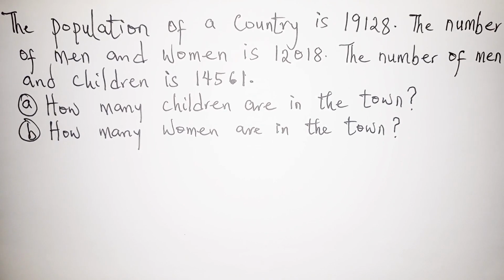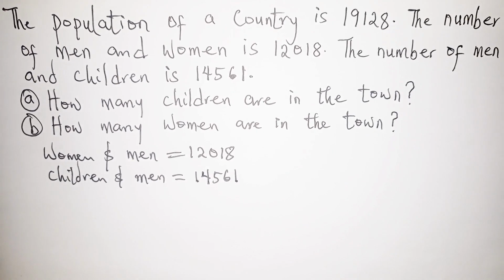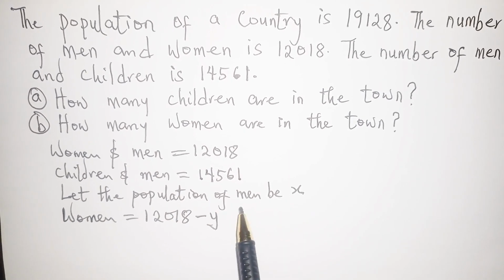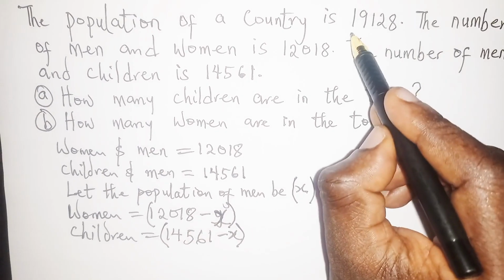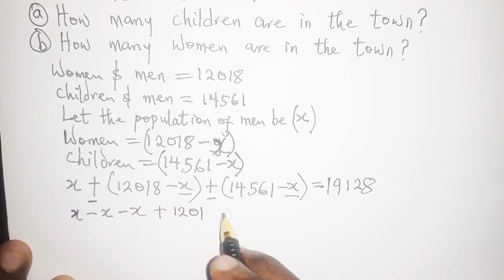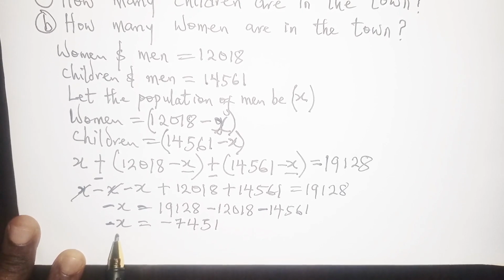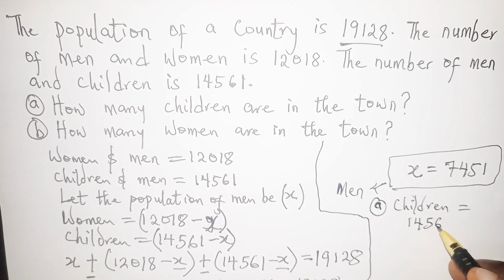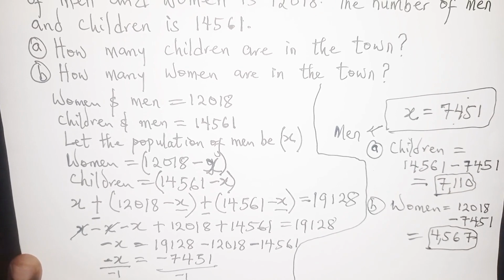Word Problems: A Very Tricky Problem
This video explains and solves a very tricky problem